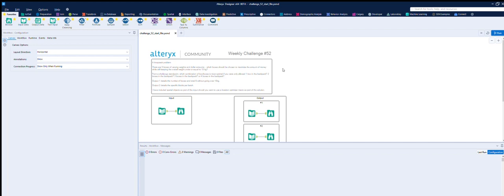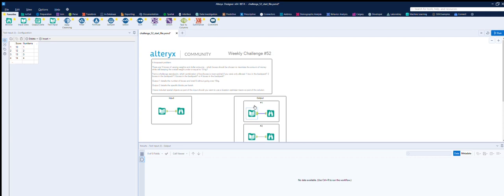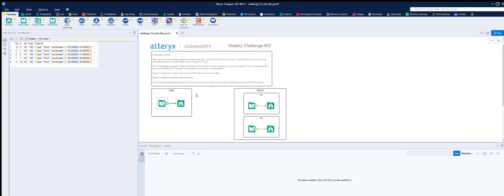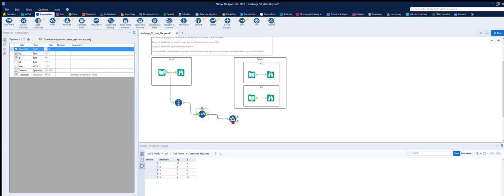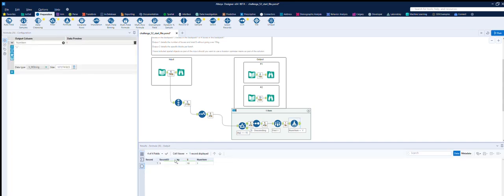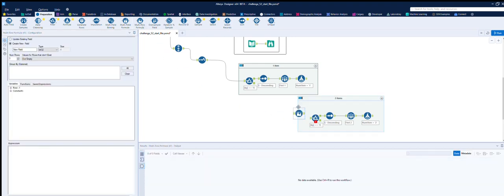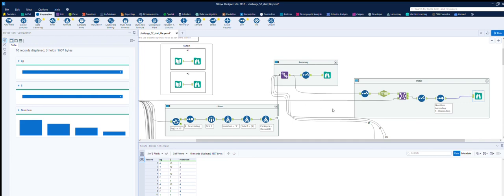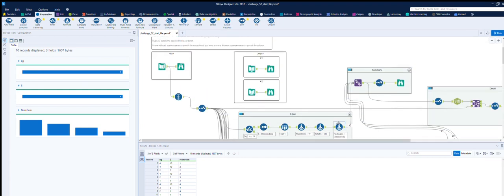Alteryx weekly challenge week 52 Solving the Knapsack Problem Advanced Data Analysis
Welcome to the Weekly Challenge. Each week Alteryx post a use case where you can put your Alteryx skills to the test. You'll be able to share your answers and collaborate with other challengers to arrive at an answer. Participation will be rewarded - just make sure you are attaching your Alteryx workflows to your responses - so you can add one of these shiny badges to your collection. I have recorded my attempts at each challenge, so once you have attempted the challenge yourself, please sit back and watch me have a go, see if you can do it better.